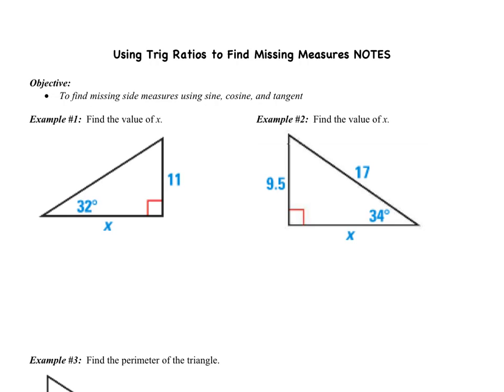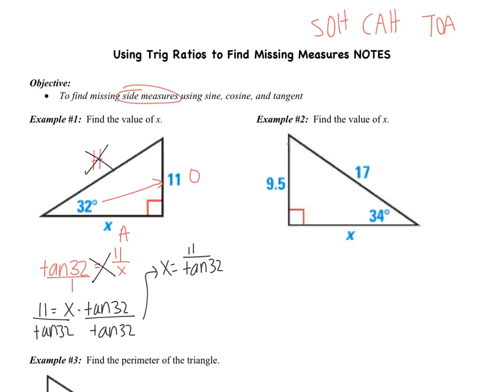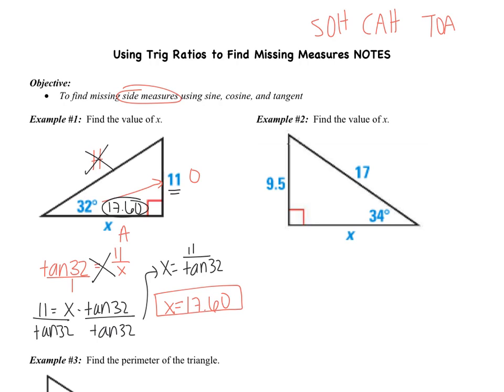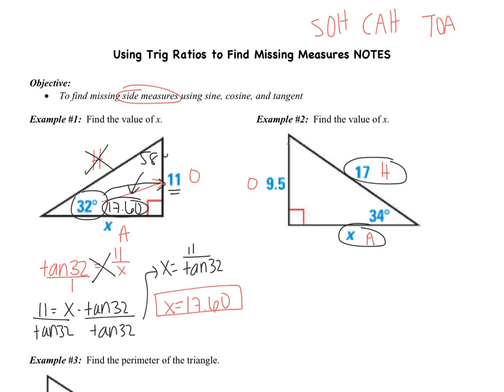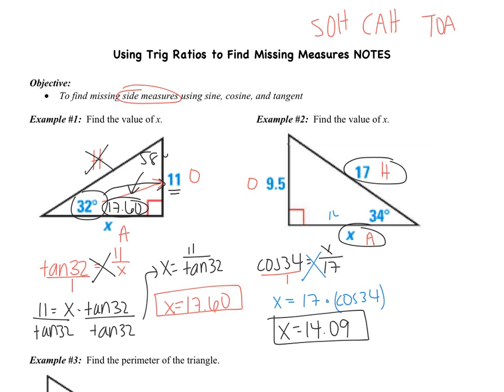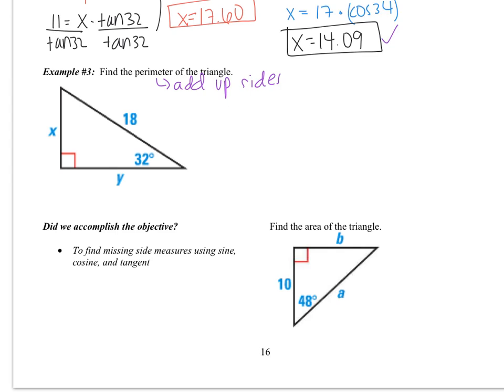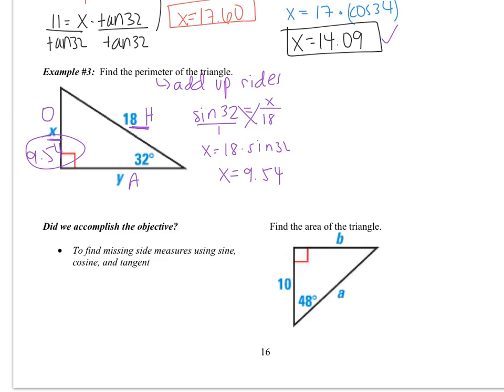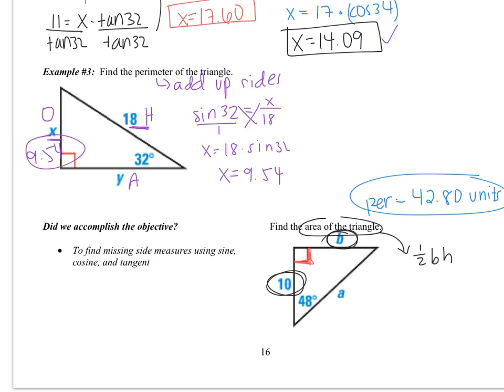Using Trig Ratios to Find Missing Measures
Objective:
To find missing side measures using sine, cosine, and tangent